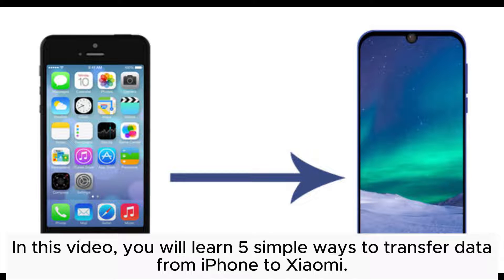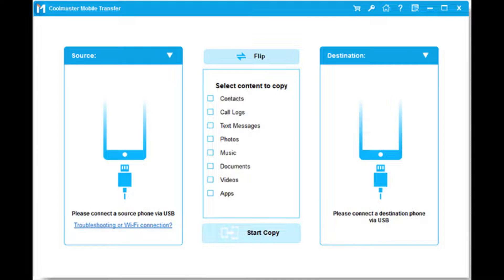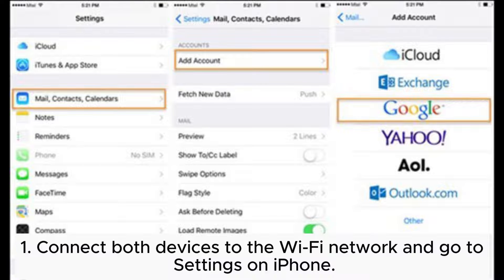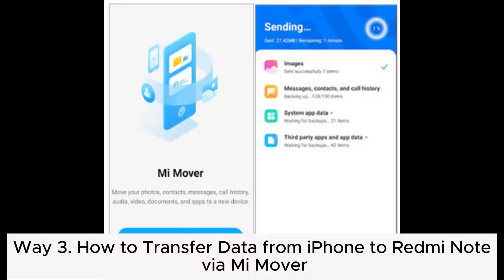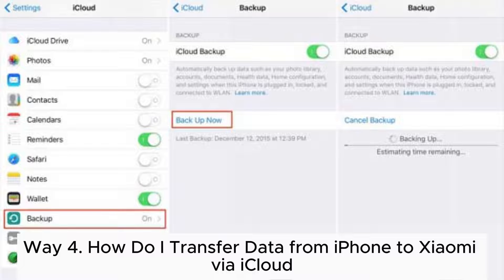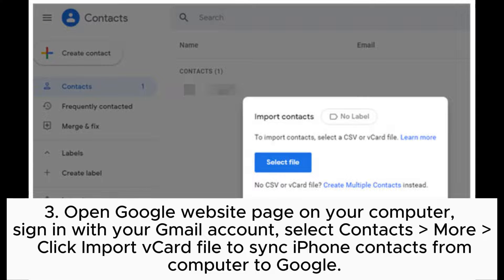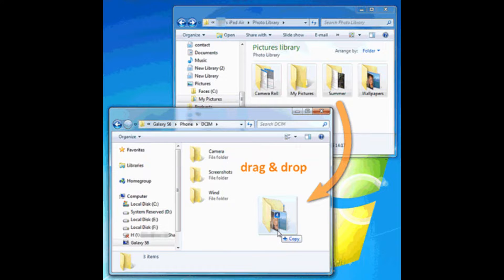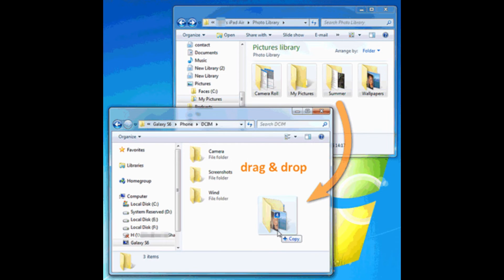How to Transfer iPhone Data to Xiaomi in 5 Ways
How to transfer data from iPhone to Xiaom? Are you looking for an easy solution to this? Check out the 5 ways in this video to transfer iPhone data to Xiaomi easily.

00:00 Start
00:13 Way 1. How to Transfer iPhone Data to Xiaomi via Coolmuster Mobile Transfer
00:57 Way 2. How to Transfer Data from iPhone to Xiaomi via Google Account
01:32 Way 3. How to Transfer Data from iPhone to Redmi Note via Mi Mover
02:02 Way 4. How Do I Transfer Data from iPhone to Xiaomi via iCloud
02:52 Way 5. How to Conduct iPhone to Xiaomi Transfer Manually on Computer